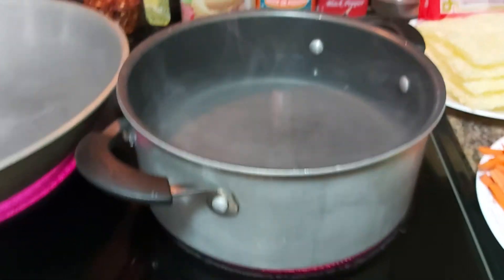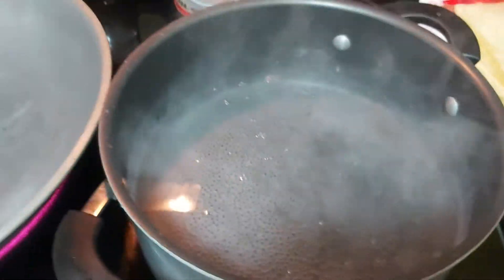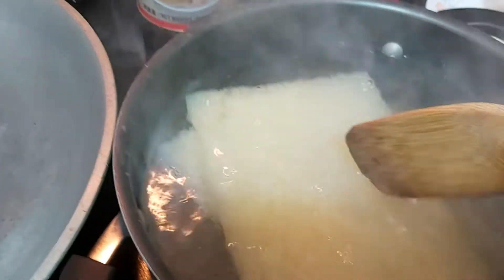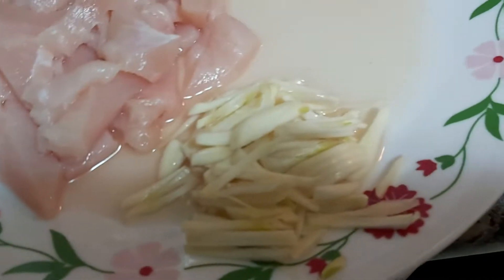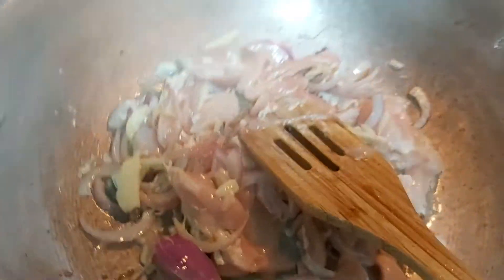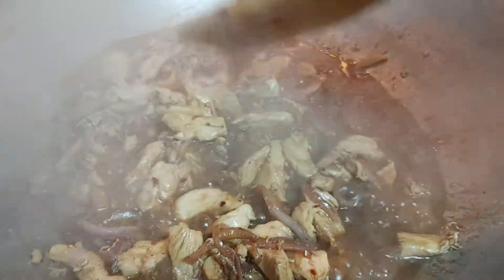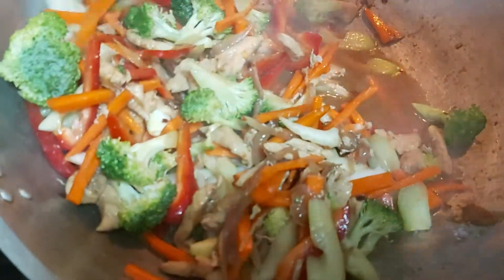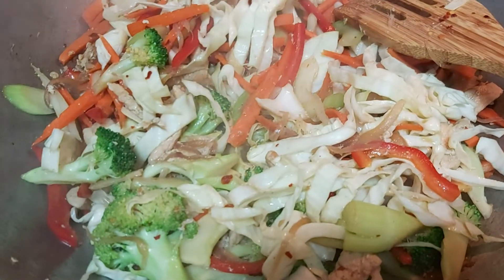CHICKEN PANCIT BIHON